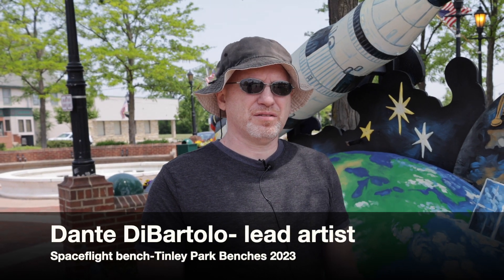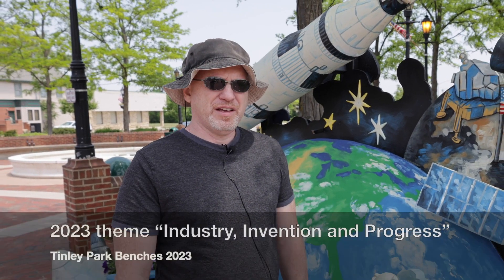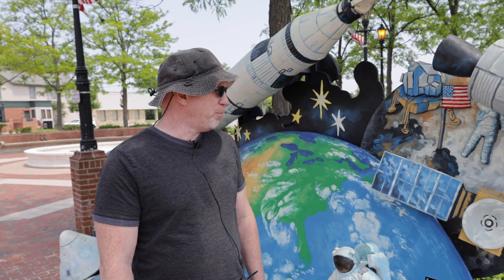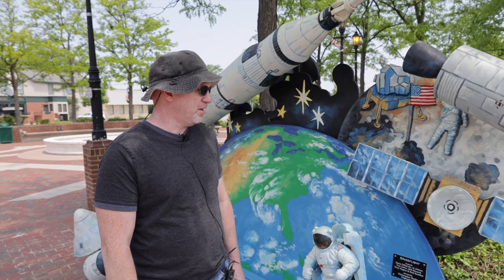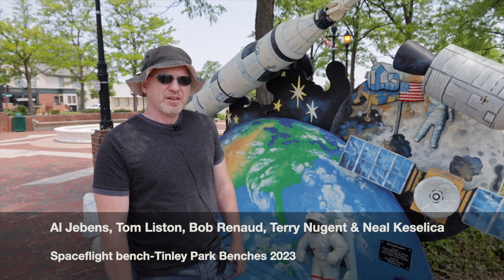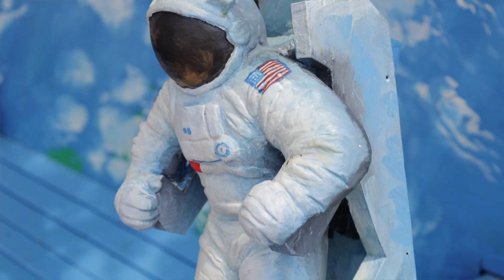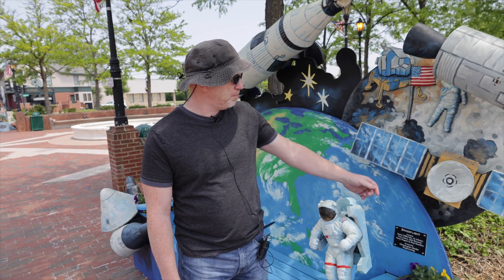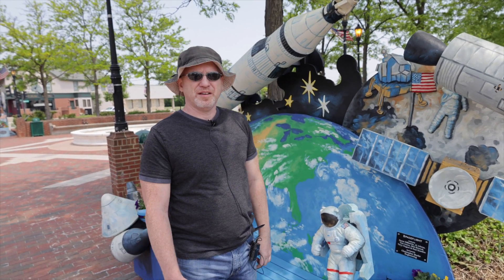Tinley public art project marks 2 decades with tribute to business and industry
Artist Dante DiBartolo talks about how he and his team created Spaceflight for the Tinley Park Benches on the Avenue public art project/.